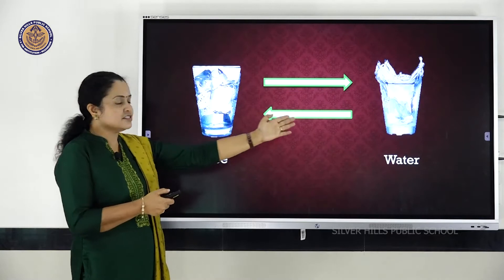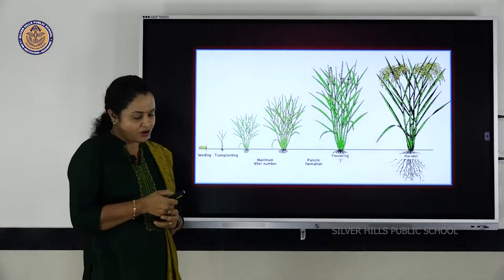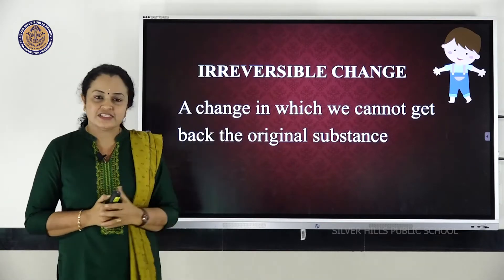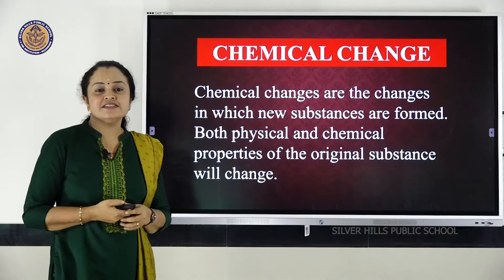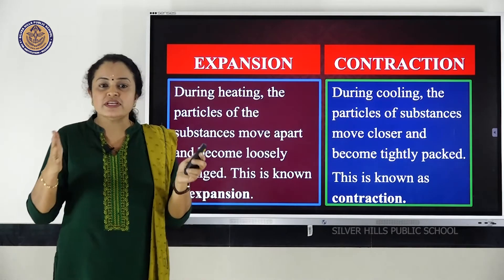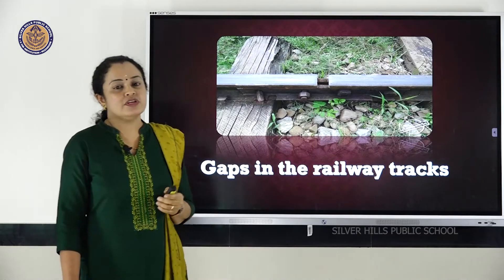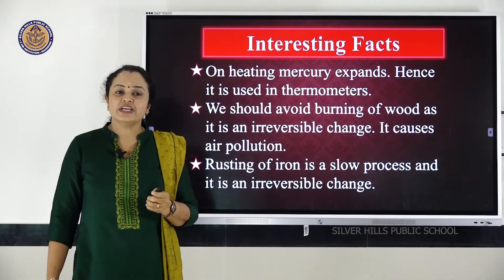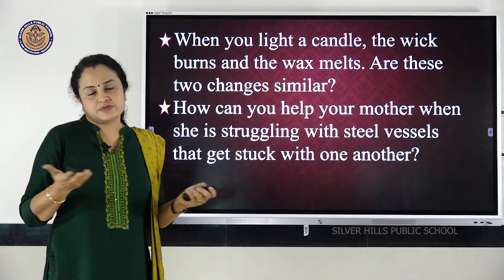SCIENCE | Changes Around Us | Sajitha P C | Class VI CBSE | Silver Hills Public School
Session : Sajitha P C
Camera : Mathew John
Editing : Rajeesh K , Shithin K P and Tharun Raj
Layout and Design : Water Creative Studio
Technical Support : Rajeesh K and Pratheesh Kumar P